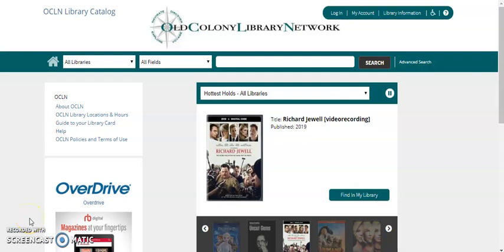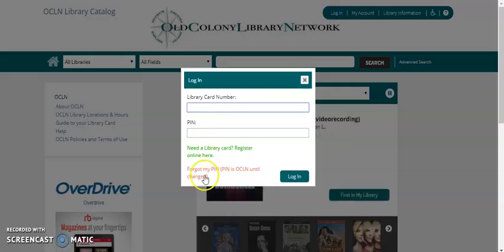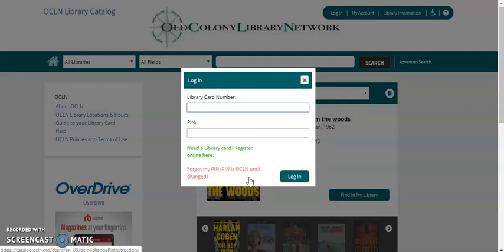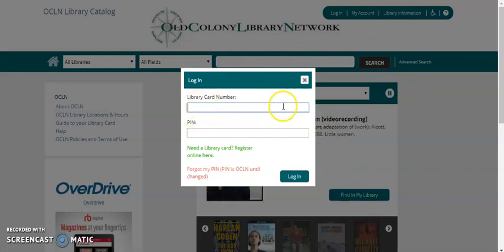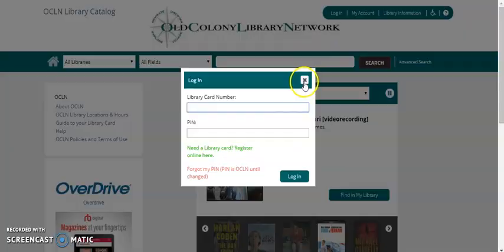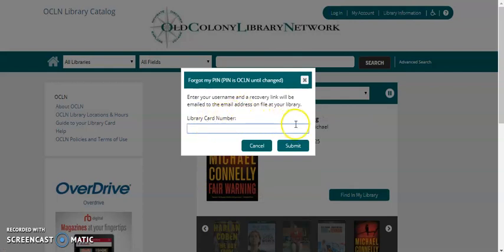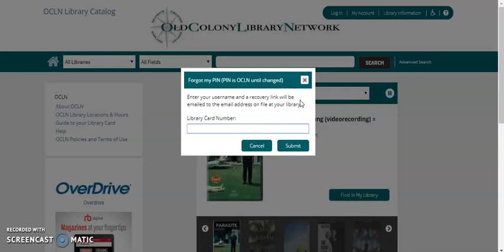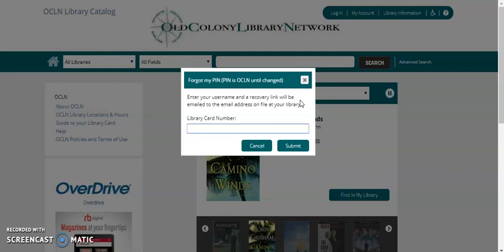How to Reset Your Library PIN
In this tutorial video, learn how to reset your Library PIN number.  You need your PIN number in order to access the OCLN catalog and several of our digital resources.  Resetting your pin is easy and can be done entirely online!